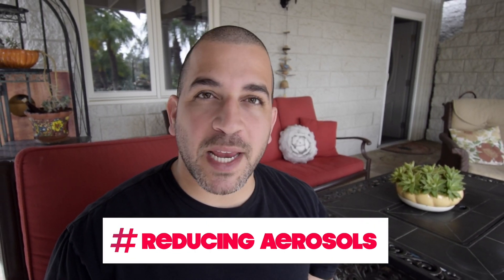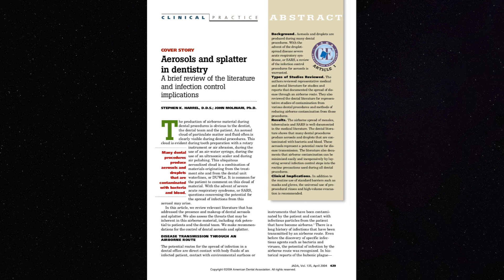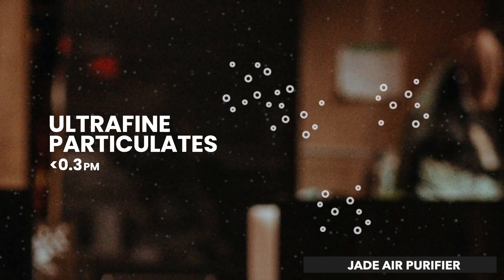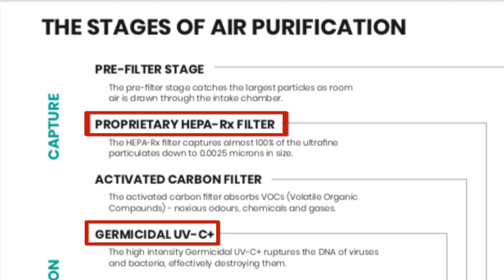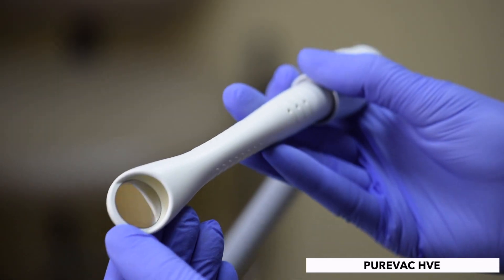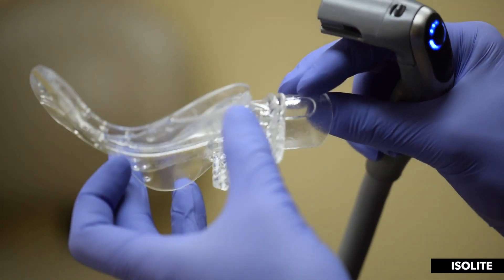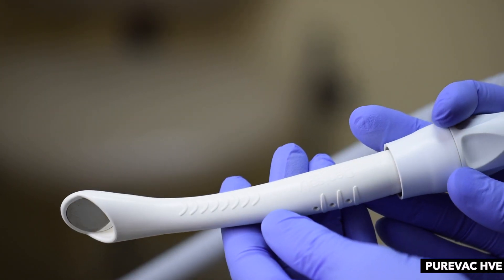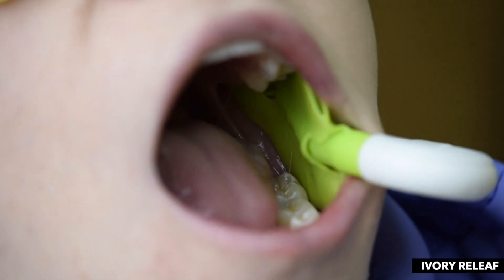Air Purifiers | Reducing Aerosol Generating Procedures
In this aerosol video, I talk all about air purifiers & reducing aerosol generating procedures. I review some of the most popular dental products including

- Jade Air Purifier from Surgically Clean Air
-  Isolite
- Ivory Releaf
- HVE Purevac
- Mr. Thirsty.

These aerosol reducing products help keep dental offices safe from contaminants. Thank you to Henry Schein for sponsoring this video and you can find links to everything mentioned in the video down below: